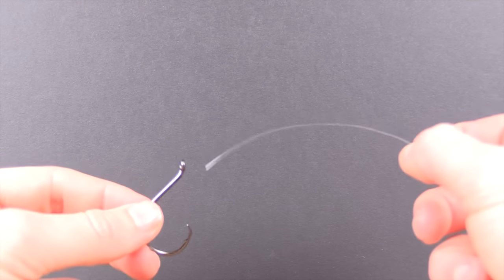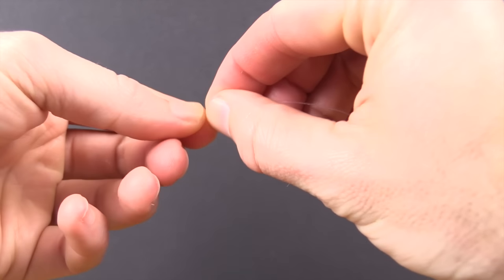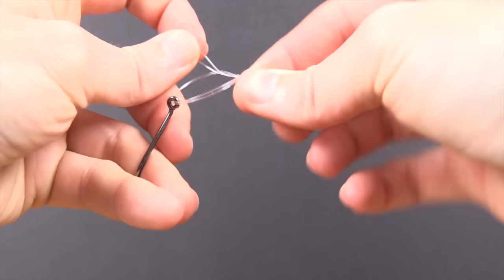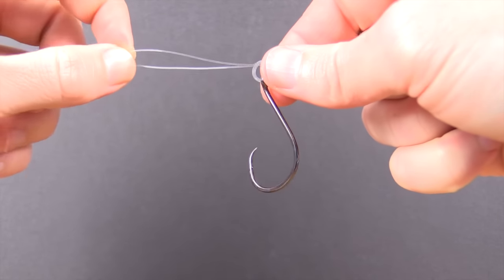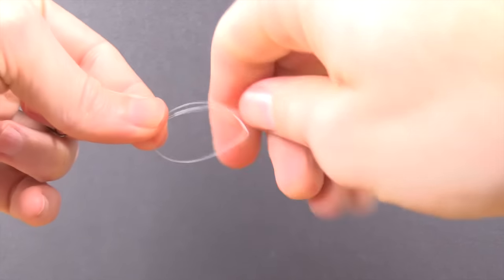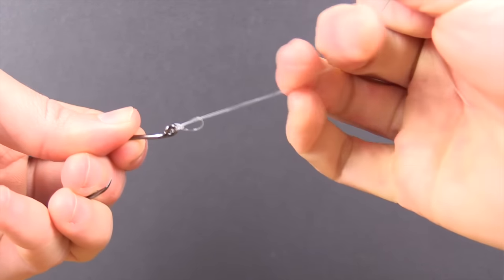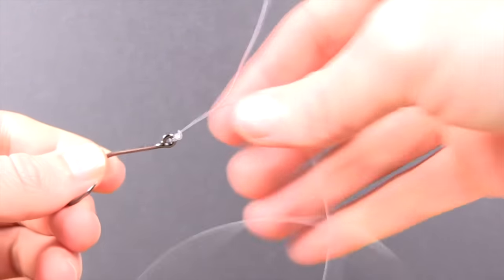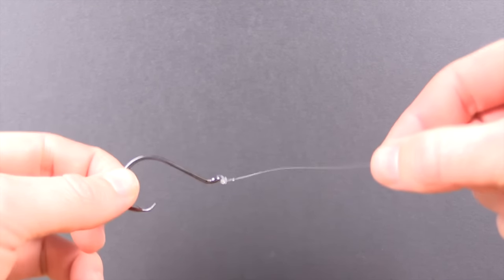Palomar Knot - Quick Tutorial on How to Tie This Strong Knot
The Palomar Knot is one of the most popular knots among both freshwater and saltwater anglers given it's strong hold and the fact that it can be tied very quickly.

Overall, the Palomar knot provides a very strong connection (even winning many knot strength contests) while being easier to tie than many of the other popular knots.

My only issue with the Palomar knot is the fact that it is more difficult to use when tying to artificial lures... especially plugs with multiple sets of treble hooks. The added difficulty when tying it to lures is that part of the sequence requires the lure to pass through a loop you create in the line. This is a non-issue for plain hooks, but becomes difficult when using large plugs.

Regardless, the Palomar knot is a must-know for both saltwater and freshwater fisherman.

If you're a saltwater angler, be sure to check out our core website because it has a ton of awesome fishing videos covering all aspects of saltwater fishing... here's a direct